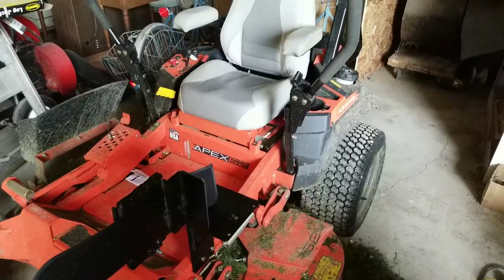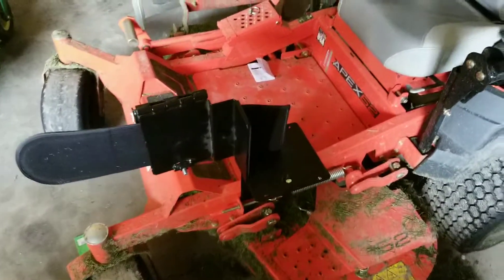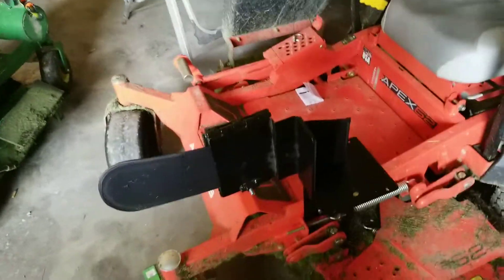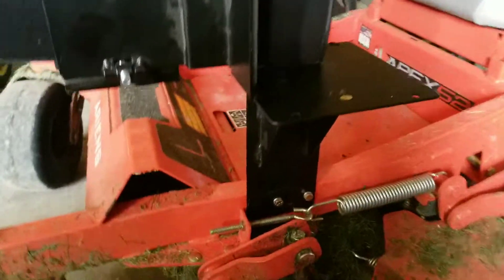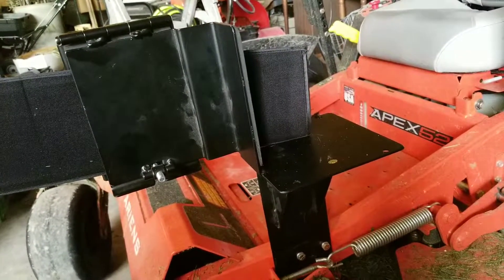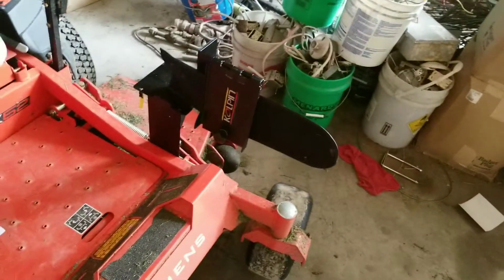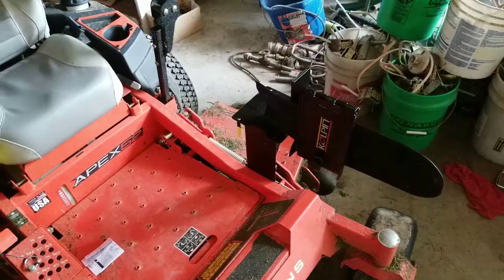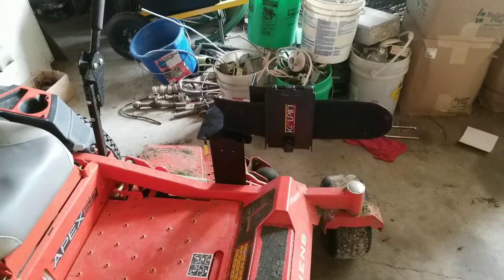Apex saw holder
Added a saw holder to the zero turn.